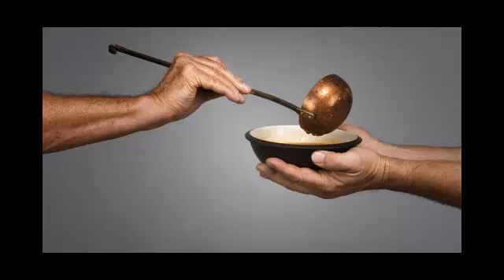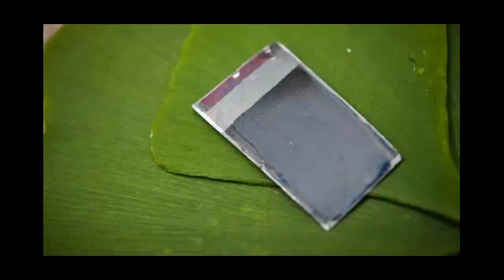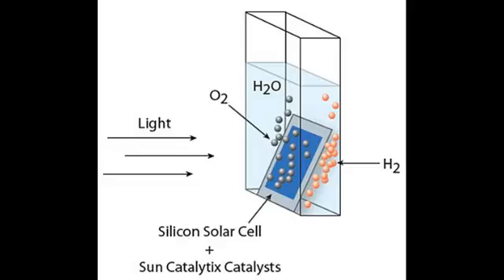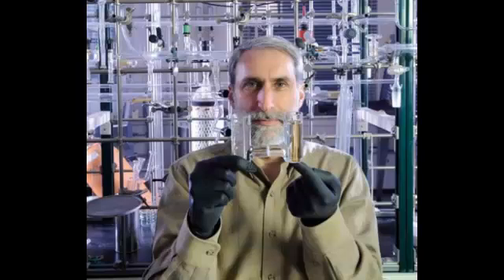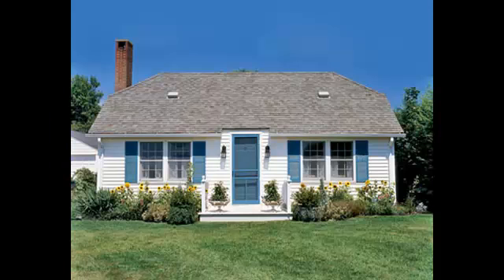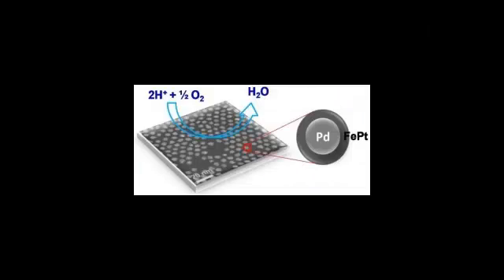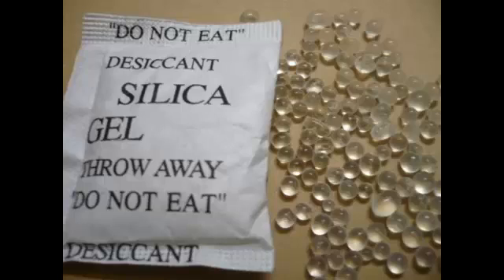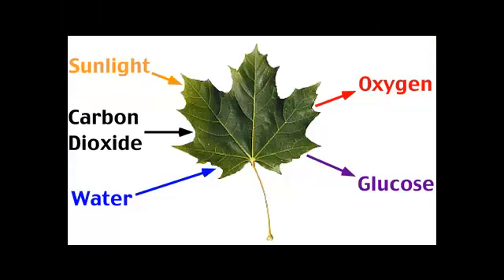Make Electricity From Leaves | Science News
Scientists have discovered how to directly split electricity into  hydrogen and oxygen using artificial leaves. Now the only barrier left to power your home is to reduce the cost of production.